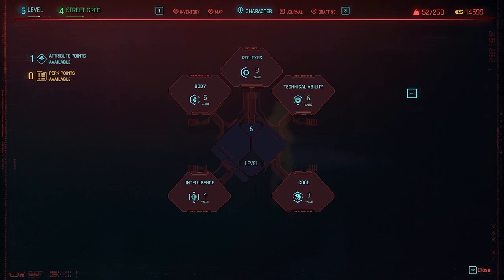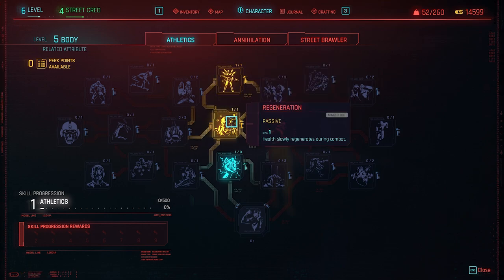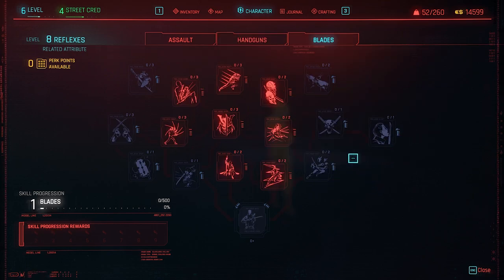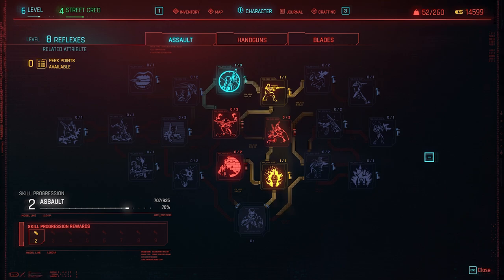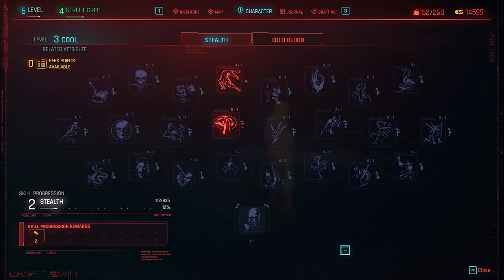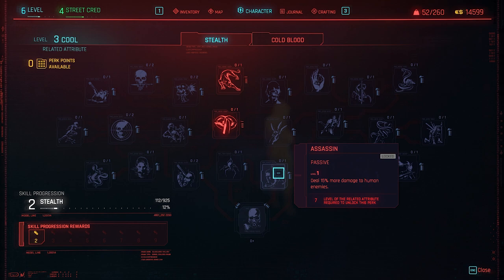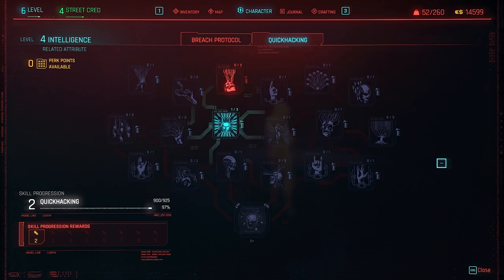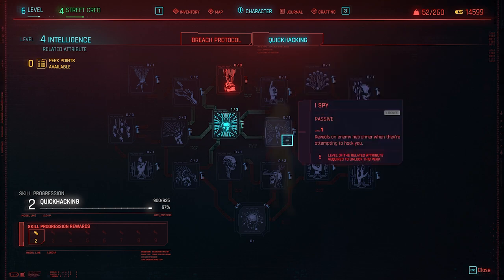CYBERPUNK2077 | BEST RECOMMENDED PERKS FOR ALL BUILDS | Most Useful and Valuable Perks Guide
Make sure to take a look at the must-get Perks that will give you tremendous value!

In this video, I go over some of the most valuable and best perks to get, no matter what build you go on your characters in Cyberpunk 2077.